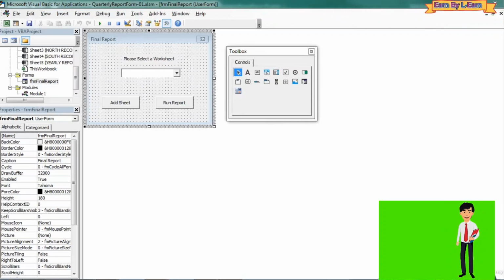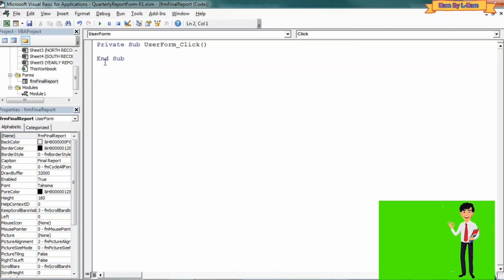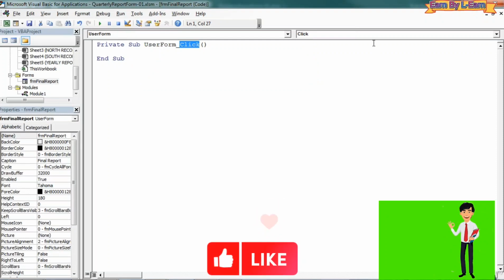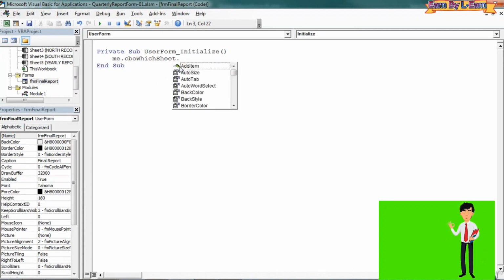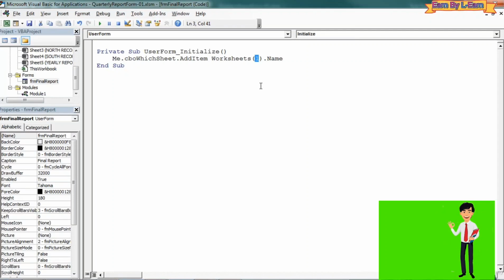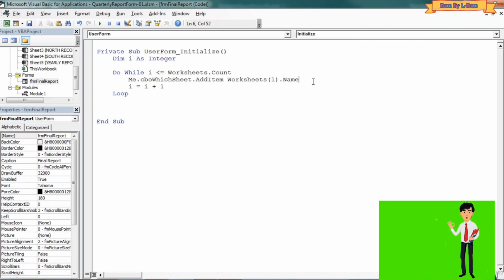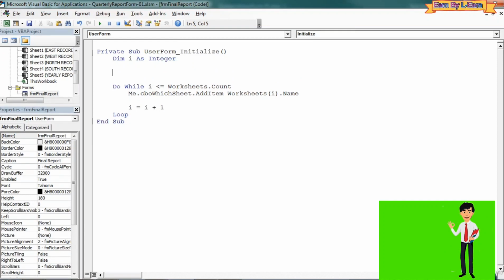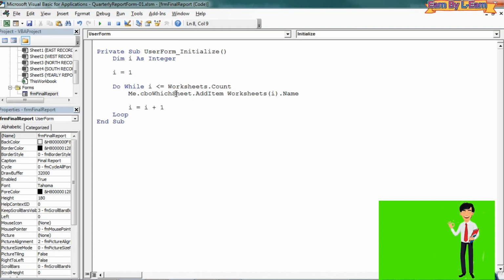61.Project #6 Adding VBA Code to the Initialize Event.